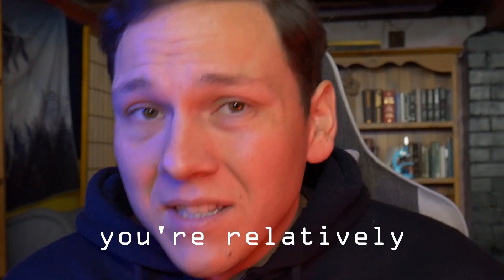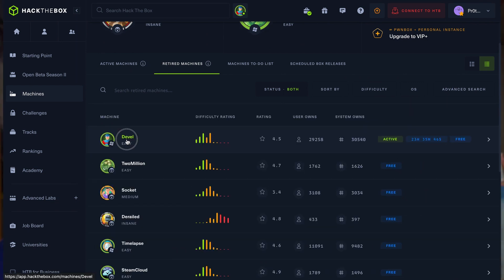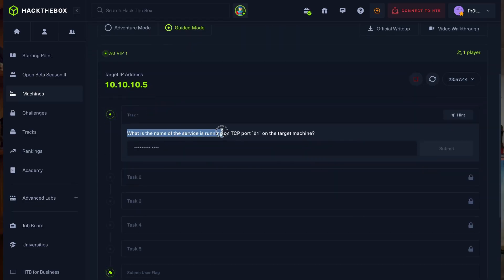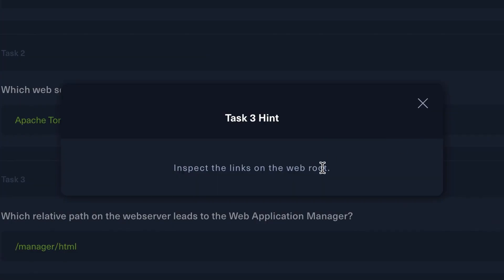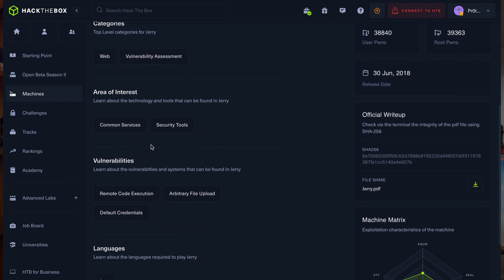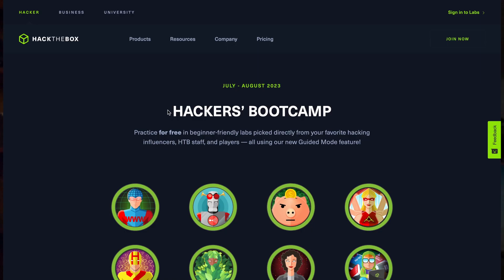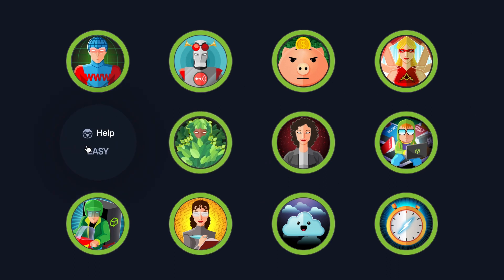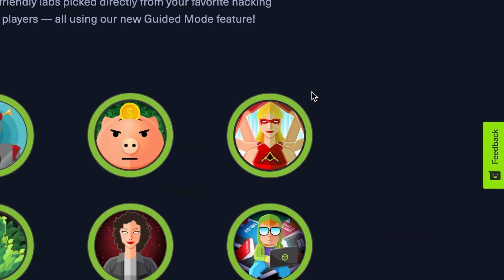THIS Hack the Box feature is a GAME CHANGER!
I am so excited about this feature that @HackTheBox has introduced to the platform! This will change how you learn hacking and the barrier to entry is lower than ever to learn.

EXCITEMENT!!! - 00:00
Hack The Box's Problem and Solution - 00:47
Why is this AWESOME - 01:47
How can use this - 03:23
BONUS PATH!!! - 04:39